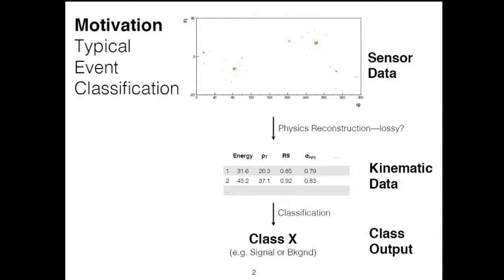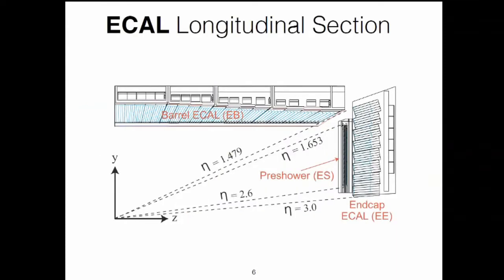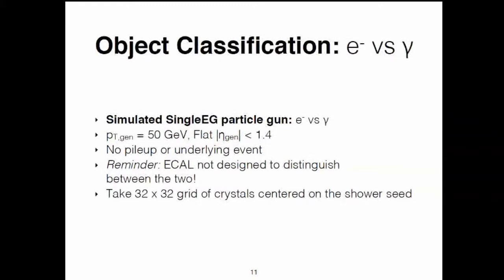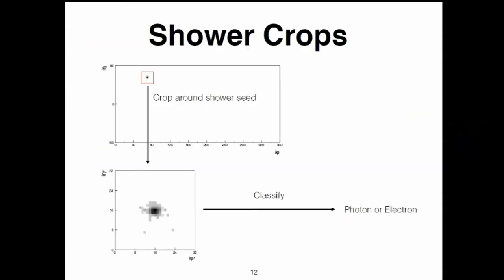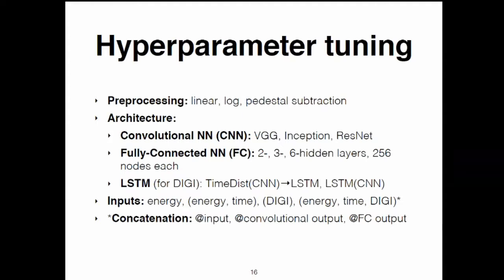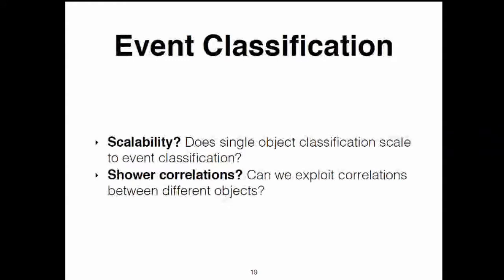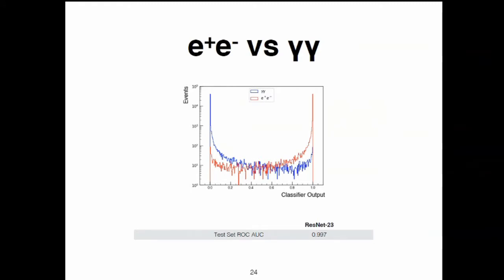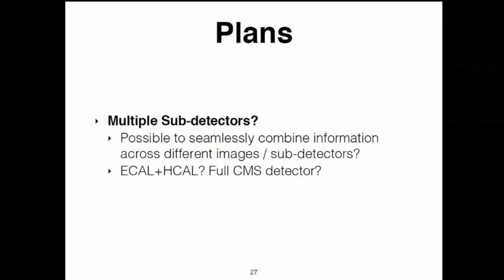Exploring End-to-End Deep Learning Solutions for Event Classification at CMS - ACAT 2017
Exploring End-to-End Deep Learning Solutions for Event Classification at CMS
Michael Andrews
Tuesday 08/22/2017